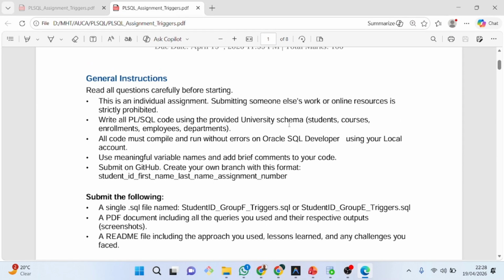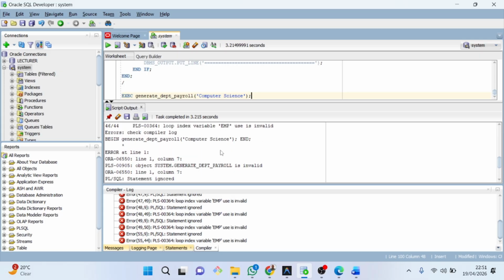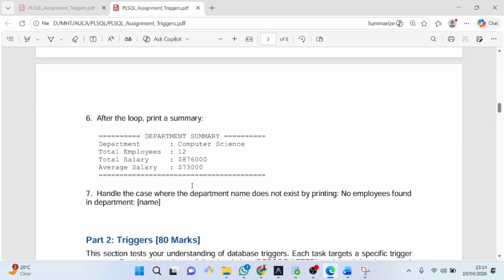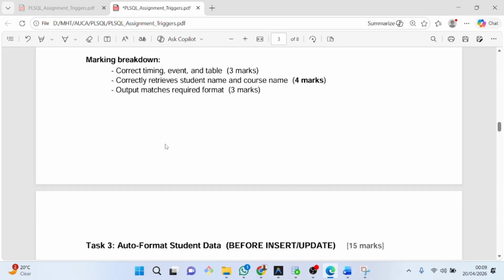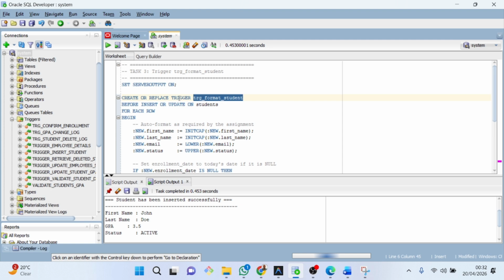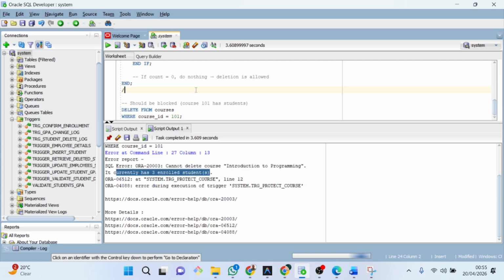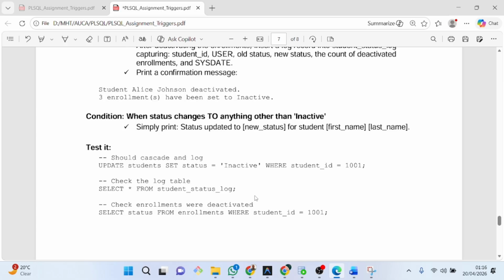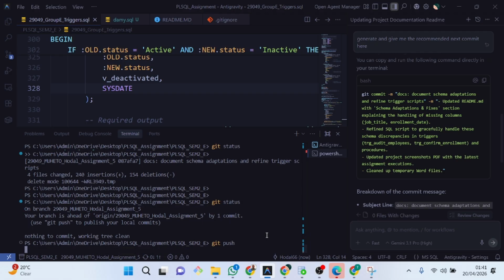A complete PL/SQL Solved Triggers Questions with their Answers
You're most welcome to the Information Technologies questions and answers